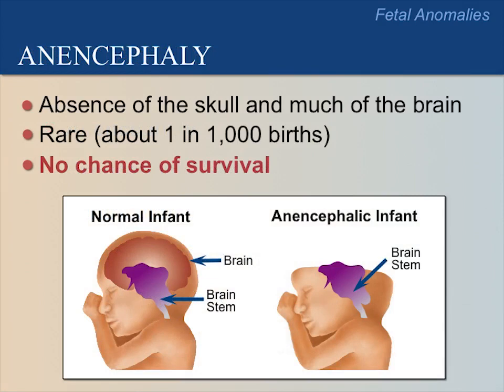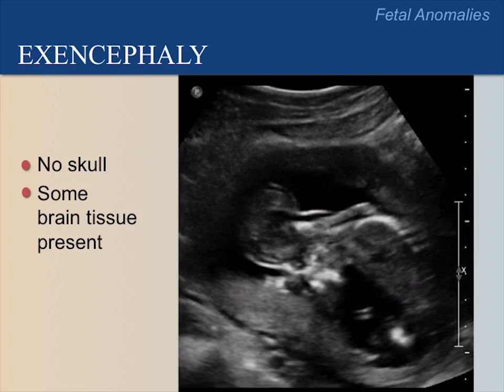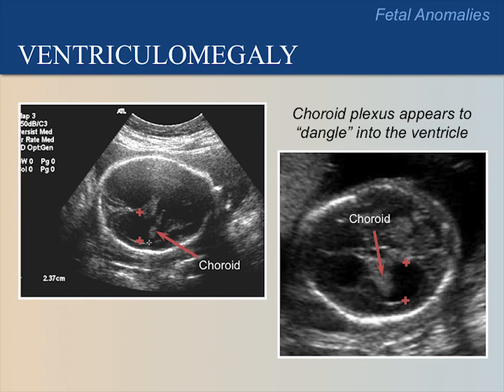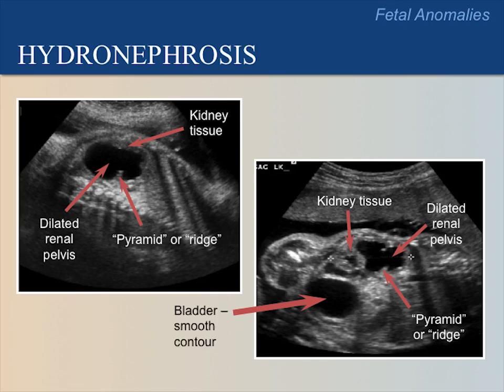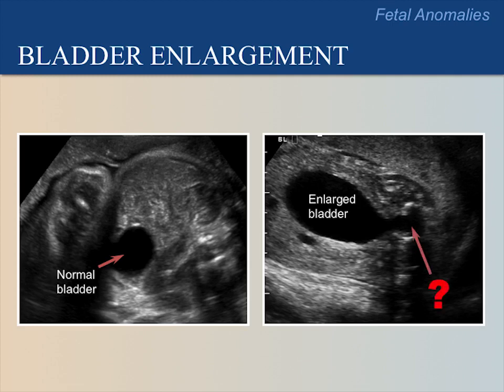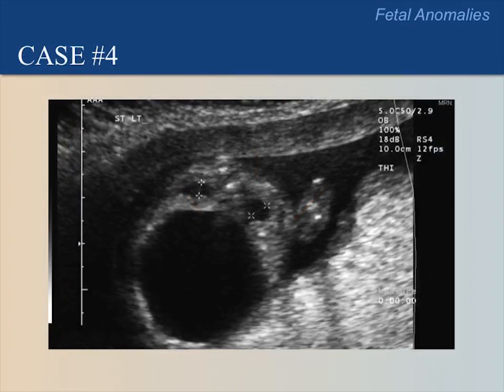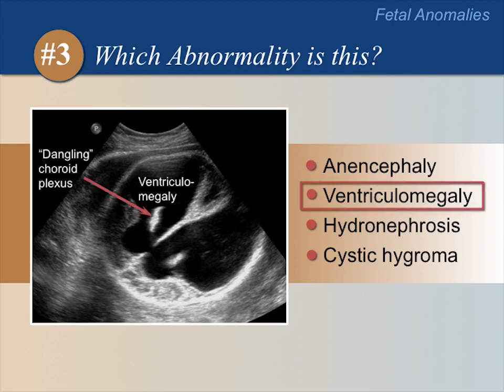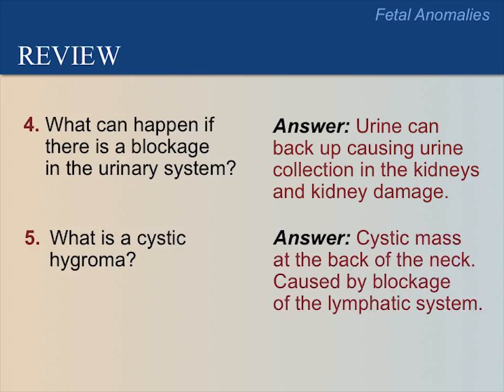17. Basic obstetric ultrasound